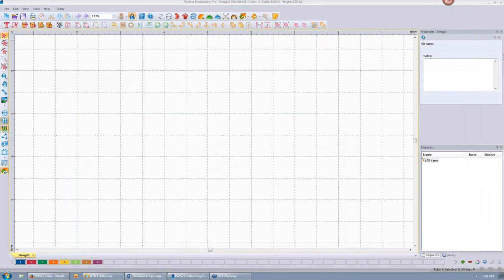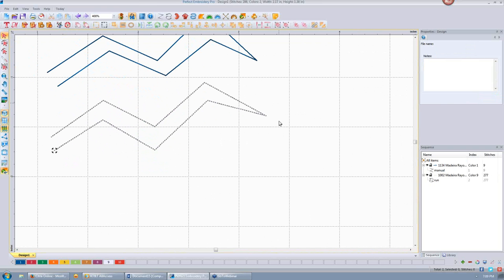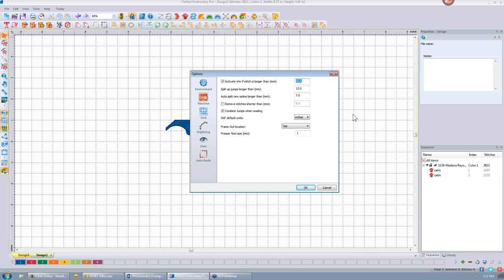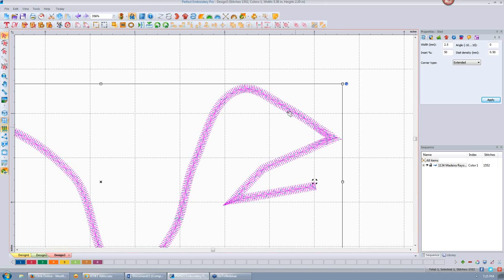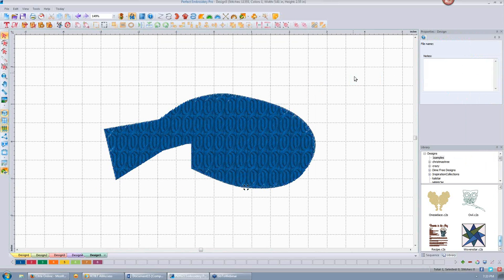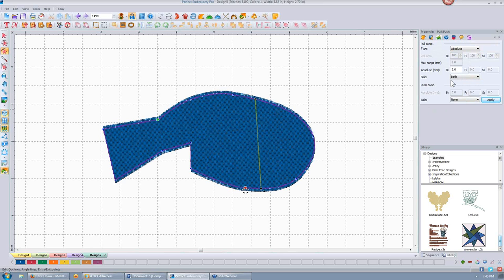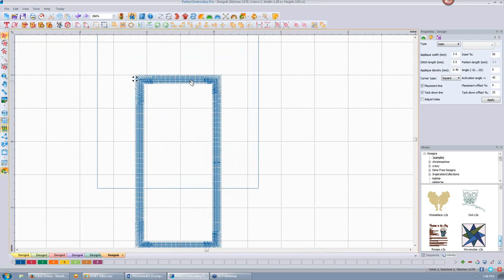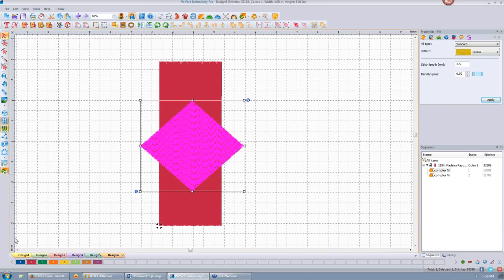2014 Nov - DIME PEP - Terms of Embroidery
Terms Of Embroidery with Tamara Evans